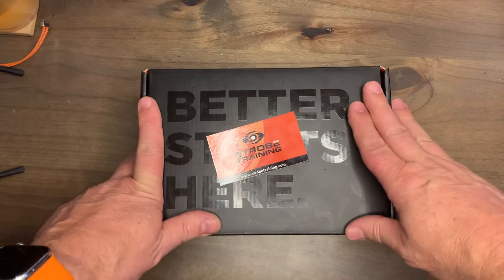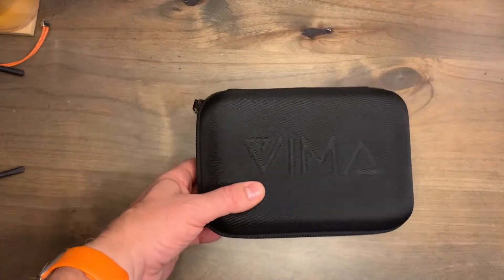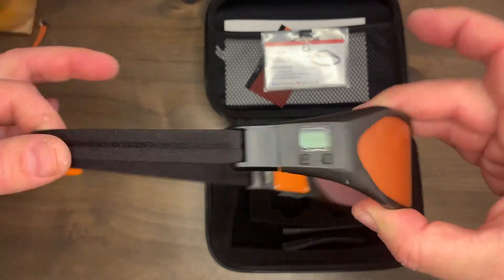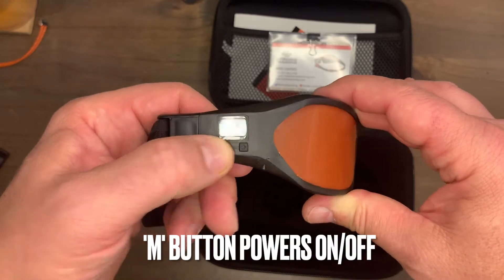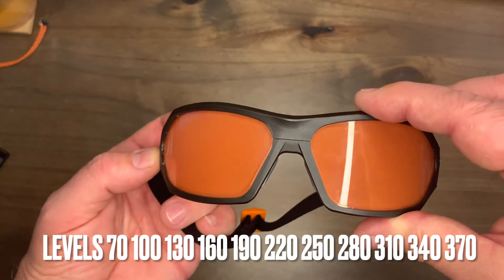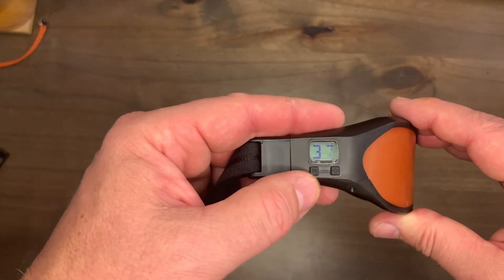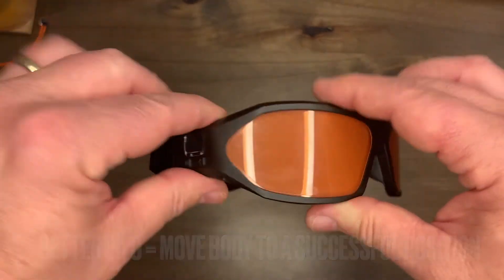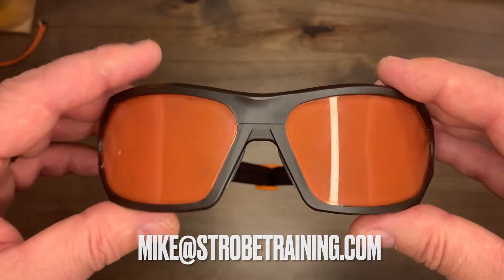Strobe SPORT+TACTICAL unboxing video. Improves reaction time, focus, & balance. Improve your brain!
UNBOXING of the Strobe SPORT+TACTICAL training glasses/goggles.  Learn about the technology that improves reaction time, focus, balance & decision making.  All athletes can improve their performance and consistency.  Shooters can improve accuracy with smaller groupings.  Make the brain learn to process info/stimuli faster while ignoring irrelevant info/stimuli.  Make better decisions while reducing anxiety.  Quiet the brain. Quiet the body.